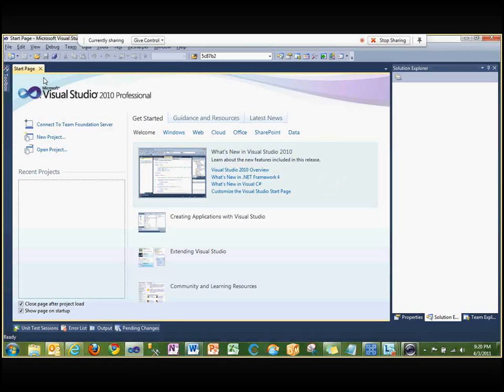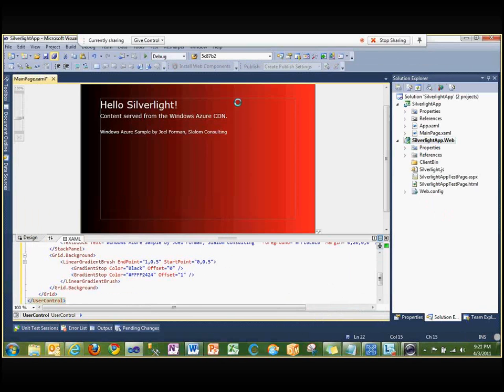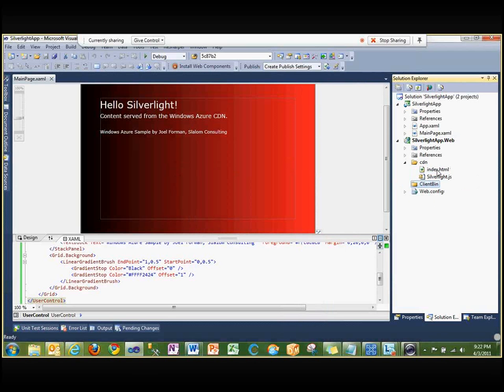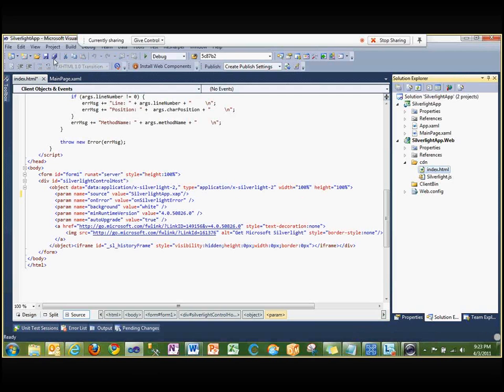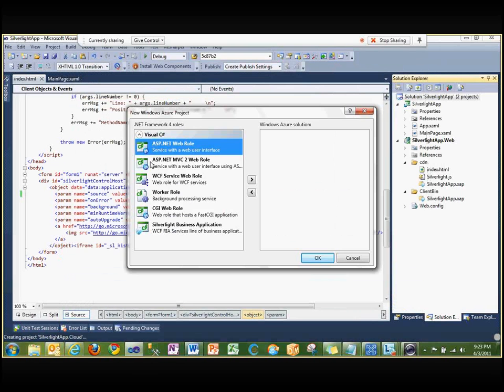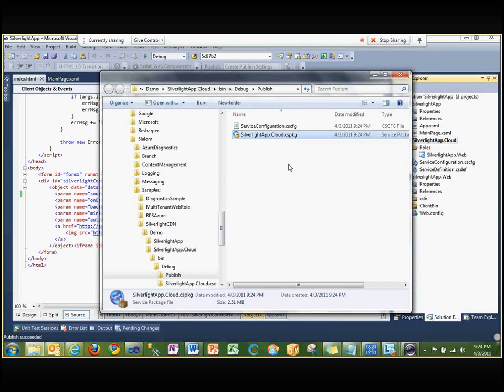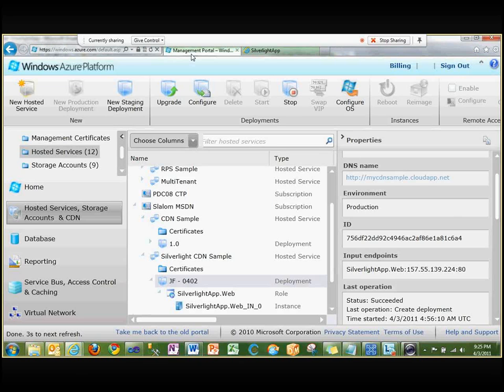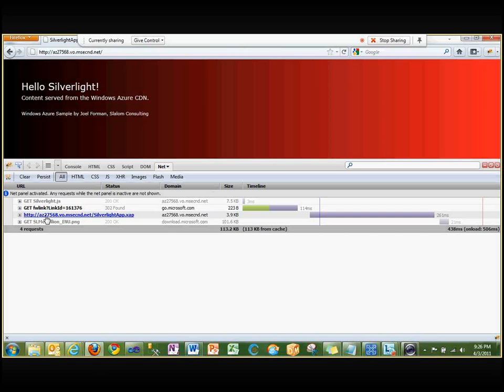Hosting a Silverlight Application Through the CDN.wmv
Improving the performance of Silverlight Applications by hosting them entirely through the Windows Azure Platform's Content Delivery Network.